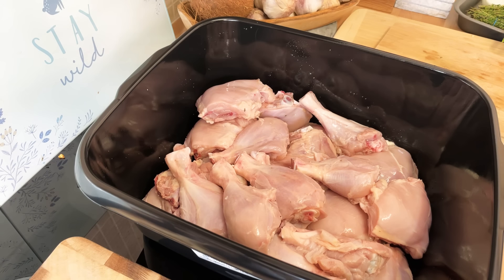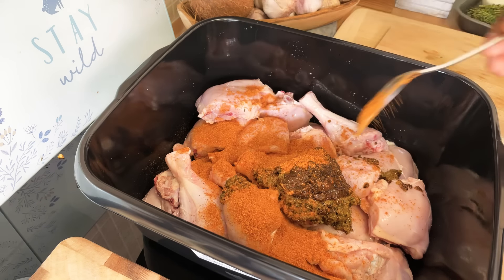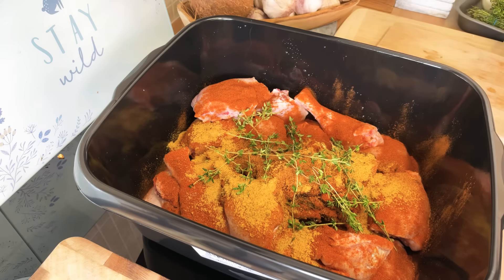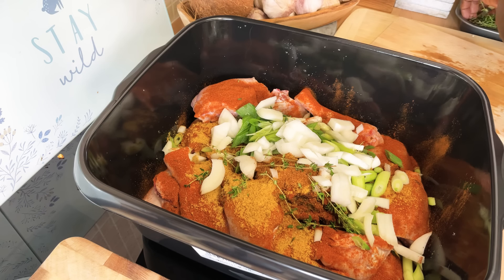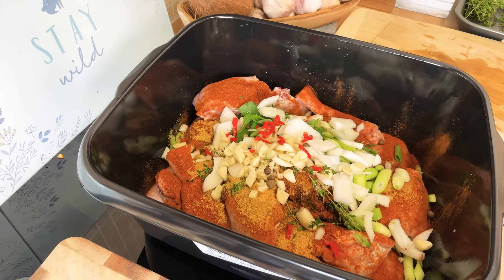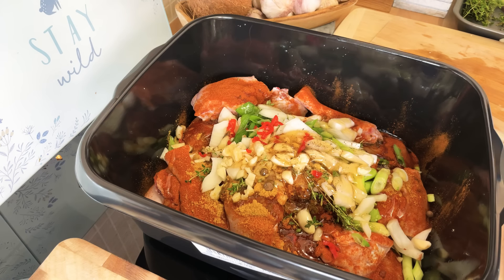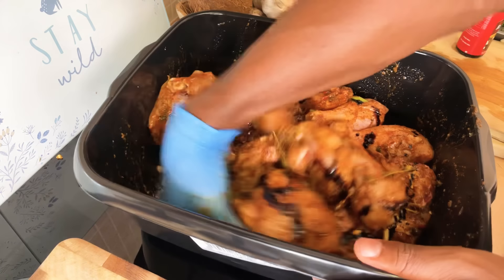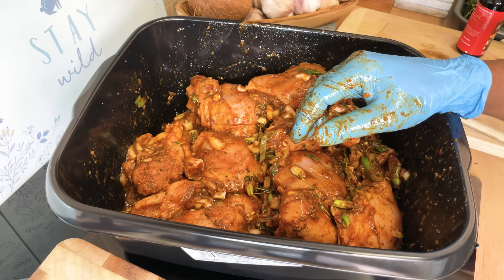Jerk Chicken! For Oven Baked | Recipe By Chef Ricardo Cooking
Jerk Chicken Part One! Jerk Chicken Part One! Jerk Chicken Part One!